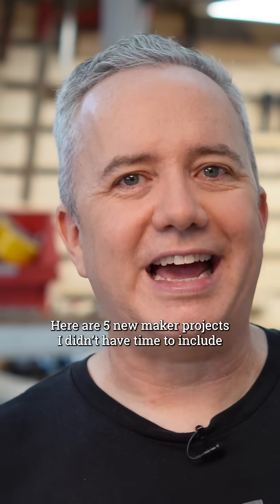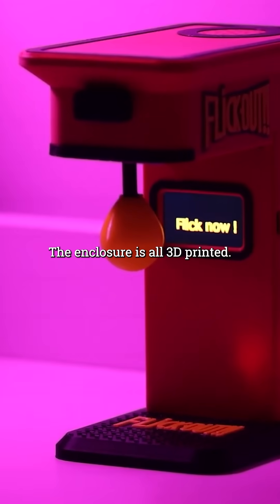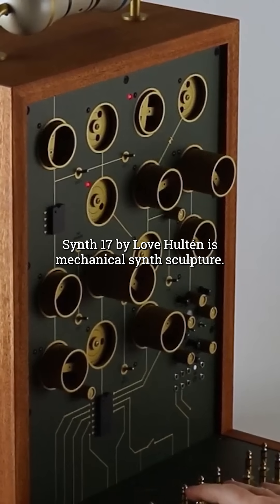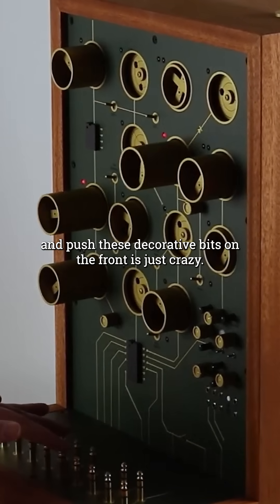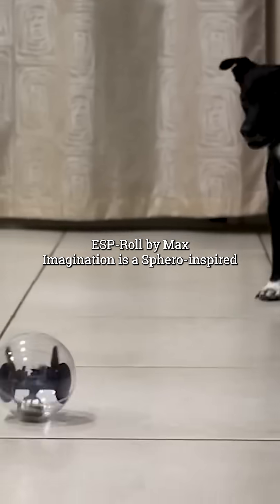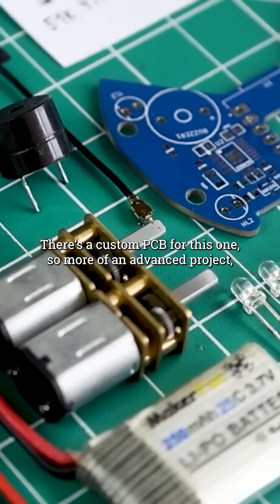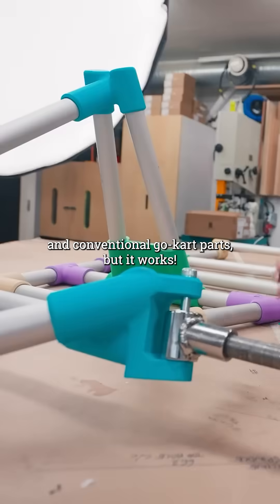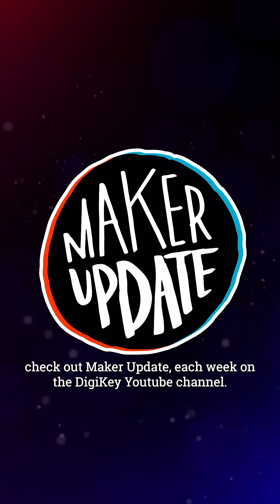5 Bonus Maker Projects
How to Make a Glitch Camera by Ade Hanft

ESP-ROLL: Build a Spherical Self-balancing Robot With ESP32 Camera! By Max Imagination